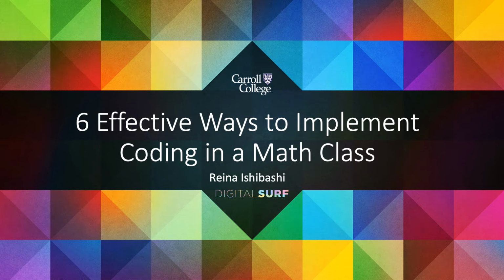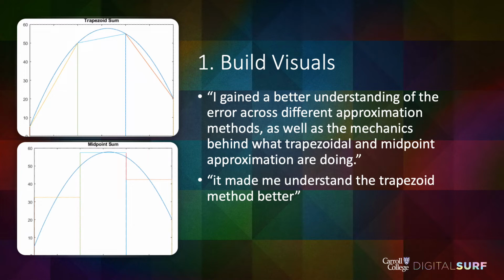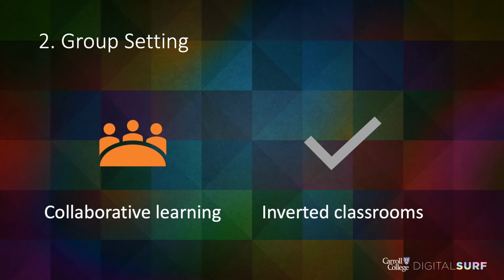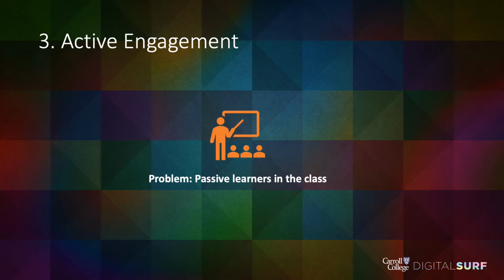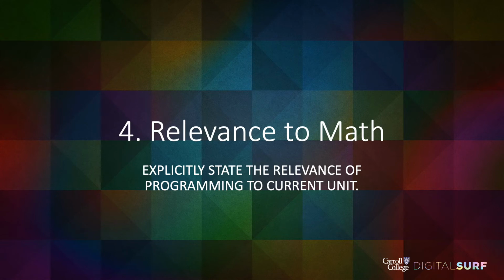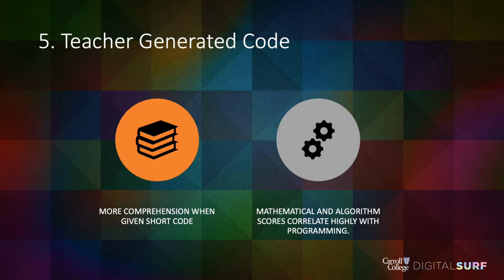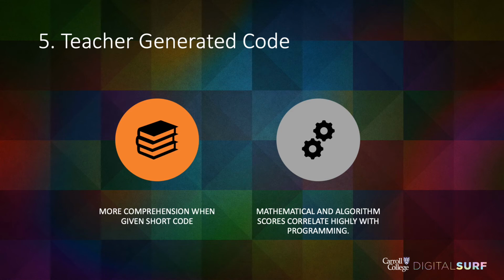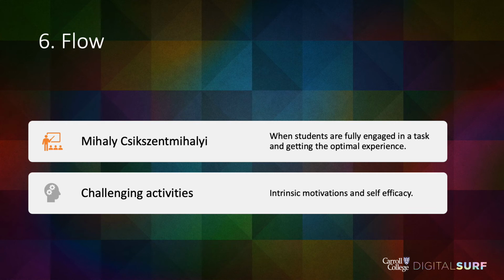6 Ways to Implement Coding in a Math Class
Reina Ishibashi, Carroll College

Many schools are aware that technology and coding needs to be implemented more within their curriculum in order to have students become more literate in the heavily technology oriented society. Previously, researchers have investigated how programming can be introduced in a mathematics curriculum. Although there are many close connections between the two disciplines, teachers have found both advantages and disadvantages of programming that arise when it is introduced in a mathematics classroom. This presentation investigates the six effective methods to implement programming in a math class. These six methods include enforcing group work, emphasizing active engagement, creating visuals, emphasizing relevance to math, providing teacher generated code, and optimizing flow.